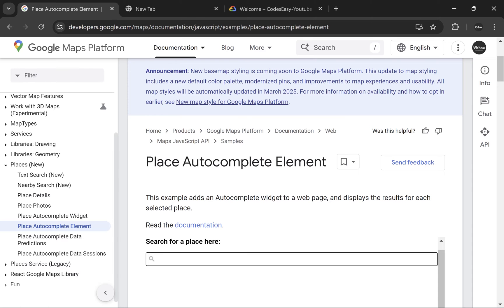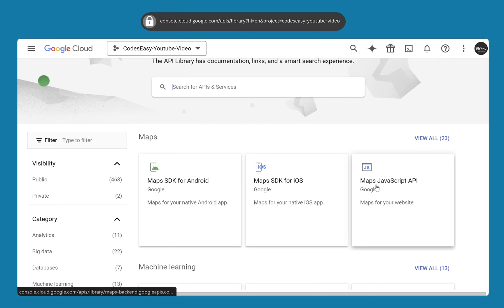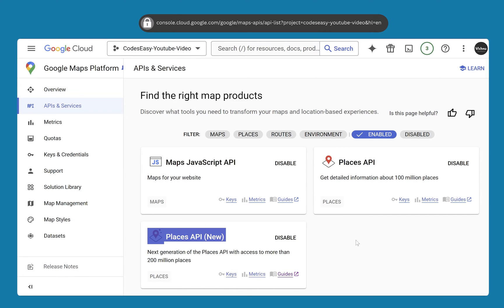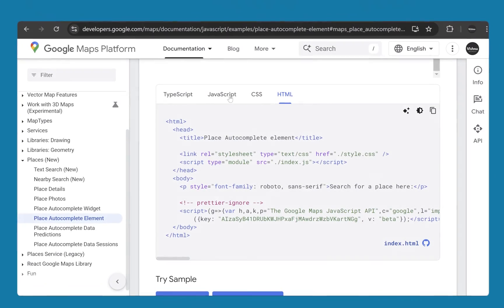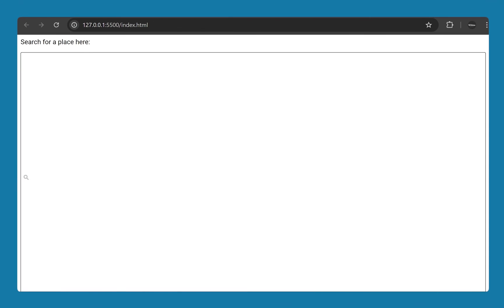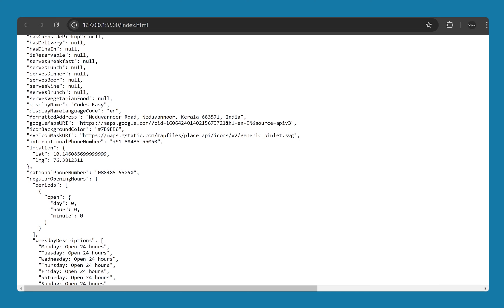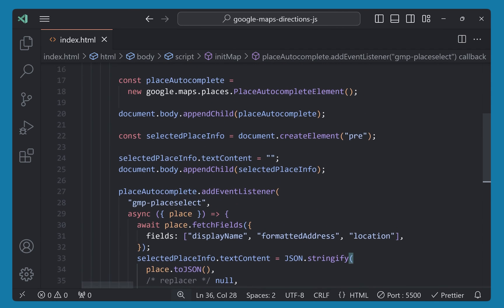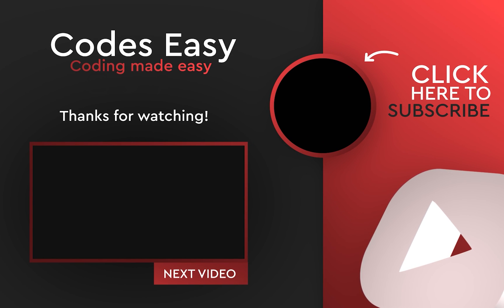Google Maps Place Autocomplete API Tutorial – Plain HTML & JavaScript Example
Master the Google Maps JavaScript Place Autocomplete API using only HTML and vanilla JavaScript. In this step‑by‑step tutorial, you’ll learn how to:

* Enable the Place Autocomplete API in the Google Cloud Console
* Import the Maps JavaScript library and the new places runtime
* Handle user selections via the gmp-select event and fetch structured place details (address components, formatted address, latitude/longitude)
* Customize biasing, restrictions & fields for optimal performance, localization & accessibility

✔️ Perfect for web developers who want to add smart address search to any site
✔️ No frameworks—just plain HTML & JS
✔️ Complete code samples provided in the video and linked below